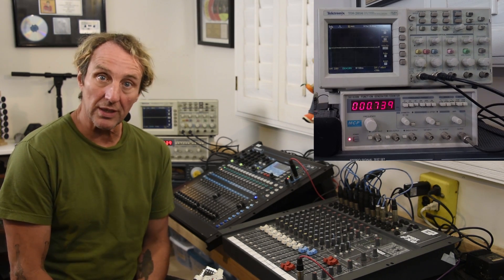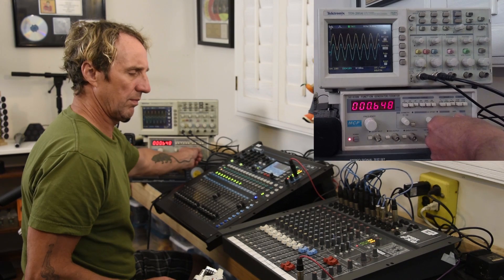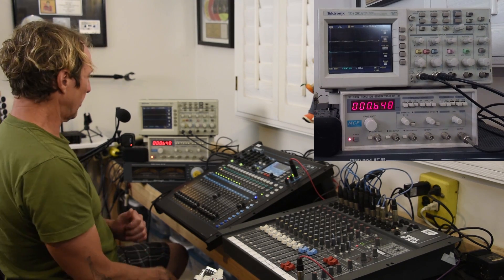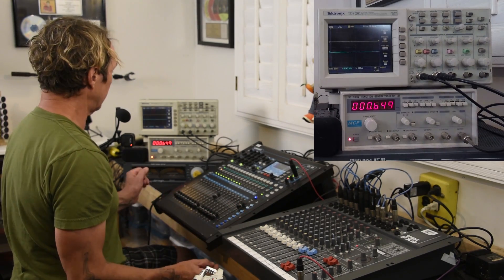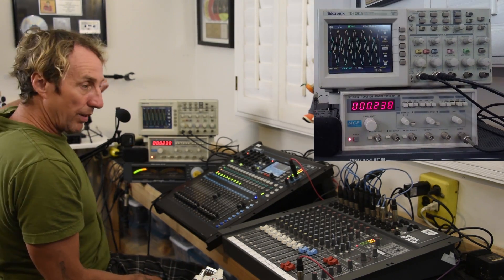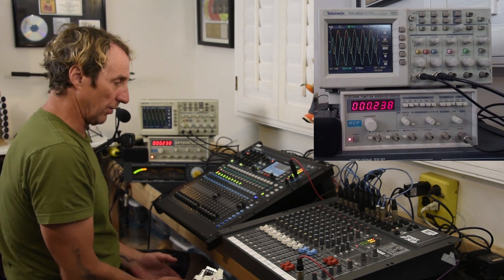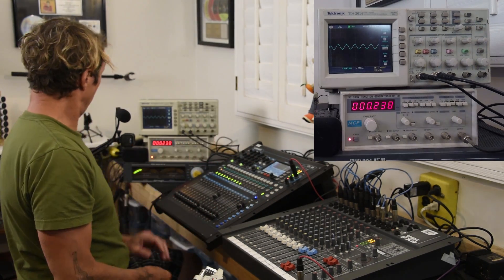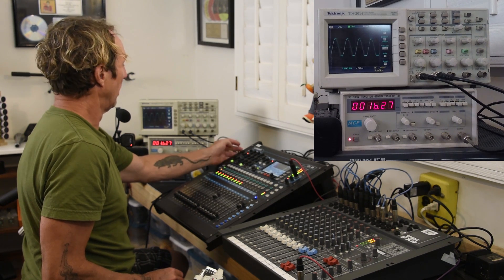Digital vs Analog #5 of 6 - Tone Overload Mode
in Digital vs Analog #5 video listen to the differences between overloading a  digital vs analog small format console.

The "Digital vs Analog #5 of 6 - Tone Overload Mode" video compares the overload modes of digital and analog consoles, showing how overloading a mic preamp in a digital console introduces traumatic distortion, while overloading somewhere else in the circuit in an analog console produces a beautiful square wave. This video demonstrates the differences in tone and distortion between digital and analog consoles and concludes that digital consoles produce terrible distortion when overloaded, while analog consoles can be driven harder without producing an unpleasant sound. The video warns that running a digital console into overload and allowing that distortion to be introduced to the mix is one of the worst things that can be done, and if gain structure cannot be kept in play, it's better to switch to an analog console which is more forgiving and protects against overloading.

00:00 Intro
03:09 650 pushed to overload analog
05:08 650 pushed to overload digital
06:30 Digital vs Analog 650 overload
07:10 300 Hz Analog vs Digital
07:79 Digital clip 300 hz
09:37 Analog clip 300 hz
10:11 Analog vs digital clip 300 hz
10:32 Severe Overload 300 hz analog
11:29 Severe Overload 300 hz digital
12:25 16Khz overload digital
13:16 16Khz overload analog
13:40 Summary

Check it out and give a listen.  Cool cool!